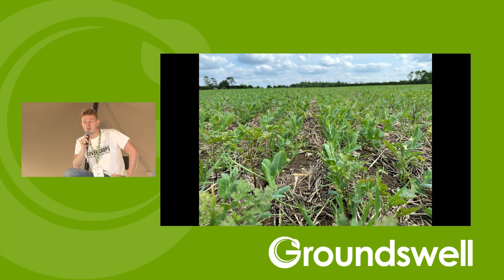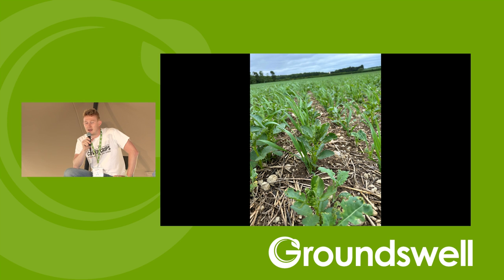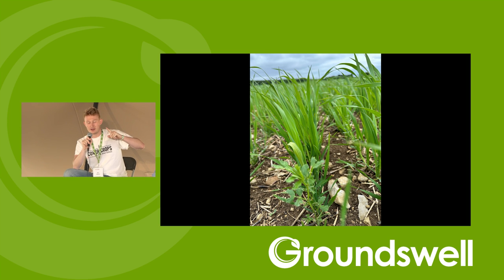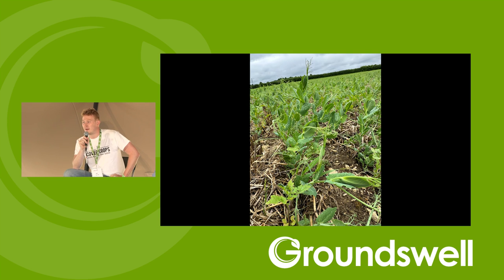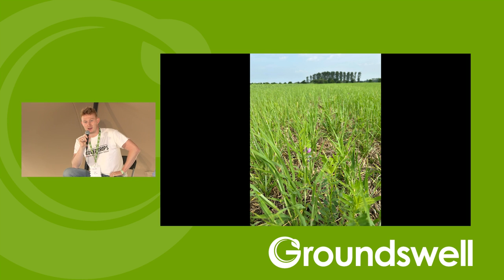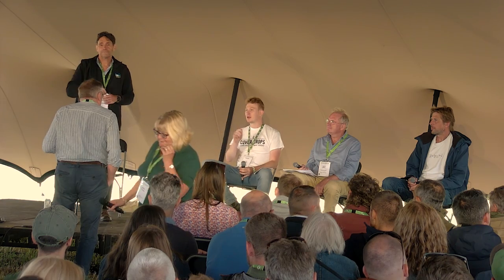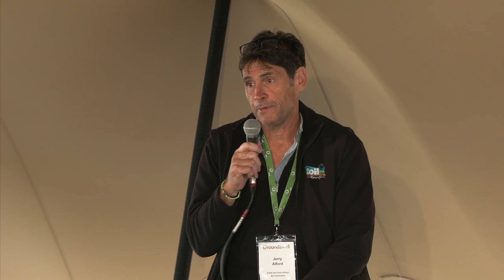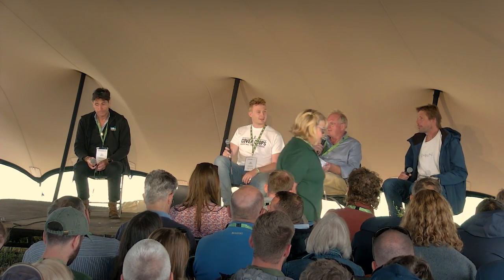Intercropping – Practical Lessons - Groundswell 2023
Speakers: Ben Adams, Andy Cato, Jerry Alford & David White

Intercropping (also known as bi-cropping, Polycropping, companion cropping) involves the growing of two or more crops together, driven by an understanding that plant diversity is the real driver of soil recovery and soil health. Intercropping has been shown to improve soil’s resilience to stresses, reduce the need for synthetic fertilisers and increase biodiversity. Yet it requires a different approach to conventional cropping, especially when the current agricultural industry is highly tuned to process and market monocultures. This session is an opportunity to learn from experienced practitioners about the range of crops that can be teamed up together, what works and what doesn’t. It covers the practicalities of taking the crops the whole way through from drilling to harvest to marketing.